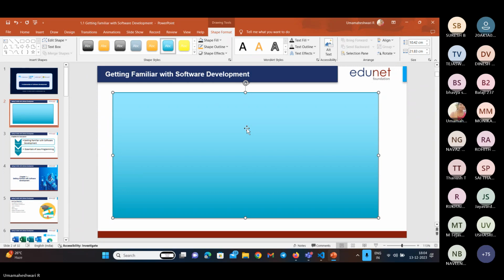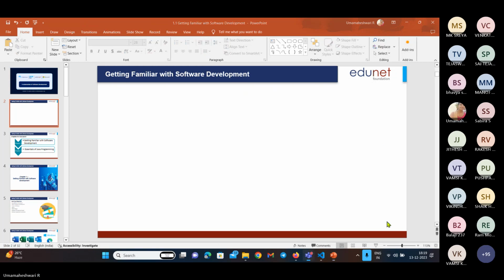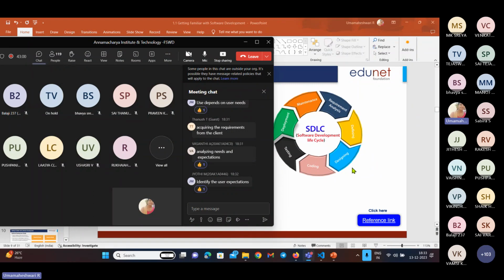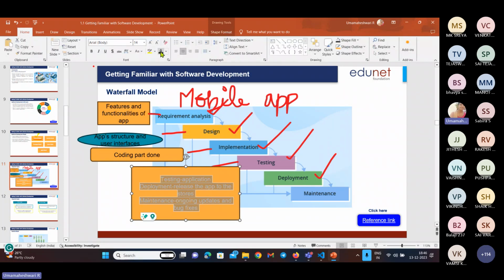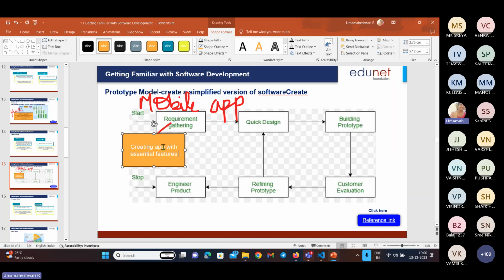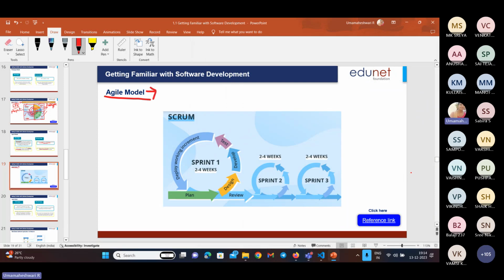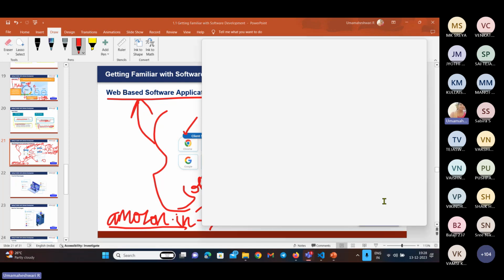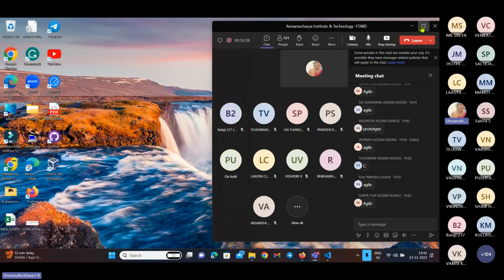Annamacharya Institute & Technology FSWD